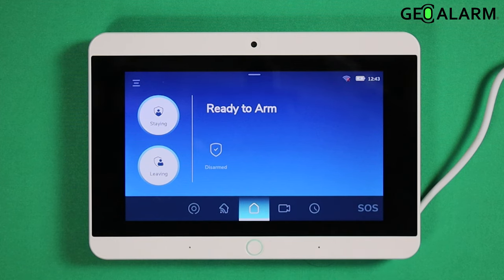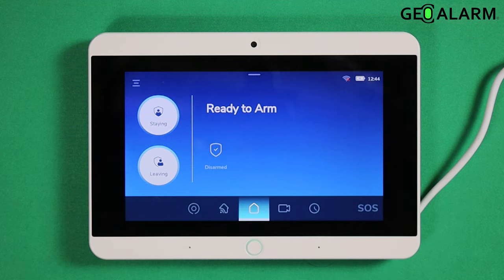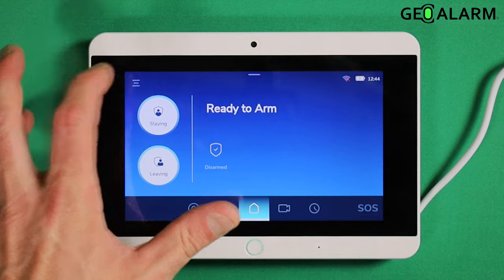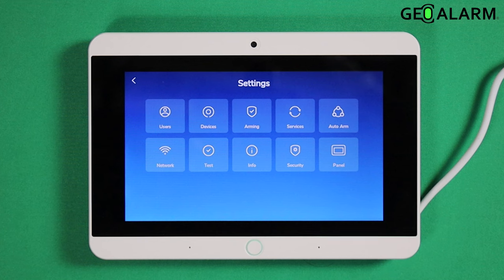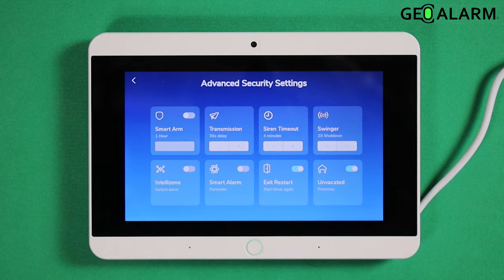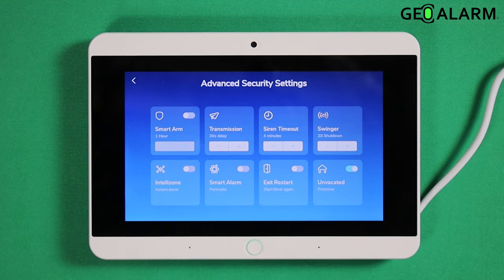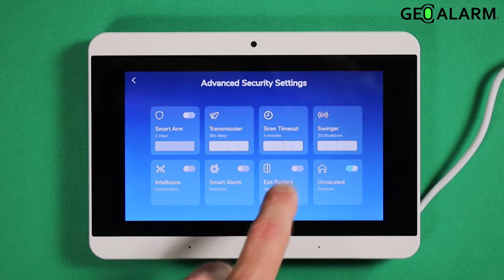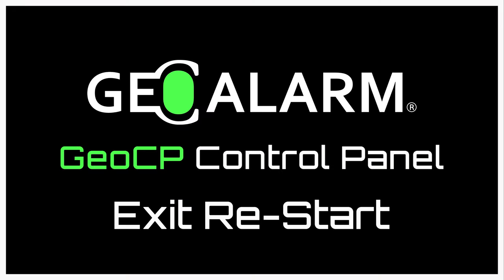GeoAlarm Control Panel: GeoCP Exit Re-Start Functionality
Welcome to a tutorial that optimizes your security system's performance with a simple yet impactful feature. In this video guide, we will introduce you to the GeoCP Exit Re-Start functionality, a smart tool that ensures a smooth and secure transition as you exit your premises.

With the GeoCP Exit Re-Start feature, you can effortlessly restart your security system after exiting your home or business, ensuring every entry and exit is precisely managed. Join us as we explore how this intelligent feature streamlines your security routine, adding an extra layer of convenience and protection.

Discover the power of seamless navigation as we delve into the GeoCP Exit Re-Start feature. Let's embark on this journey to enhance your security experience, making your transitions in and out of your property more intuitive and secure. Trust in GeoCP to optimize your security journey with efficiency and peace of mind.

for all of your Security Systems, Monitoring, Parts, Manuals, Videos, & More!